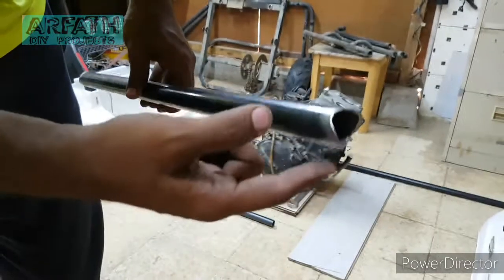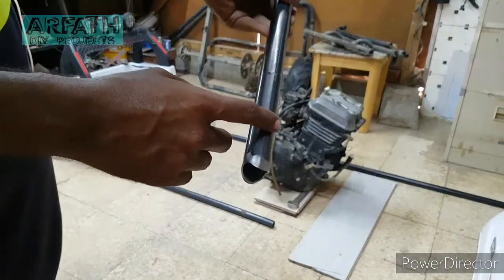BMW X5 250cc Power wheels builds part 3- rear axle done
building up my power wheels project name it as BMW X5 250

got the rear axle mounted